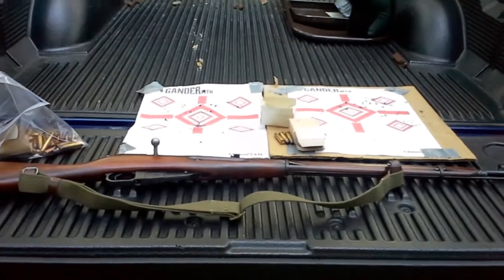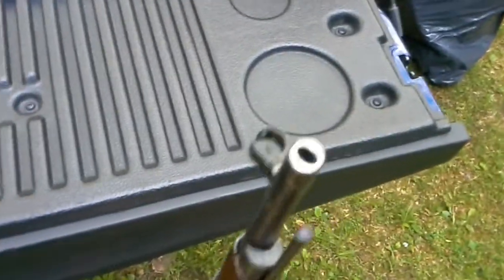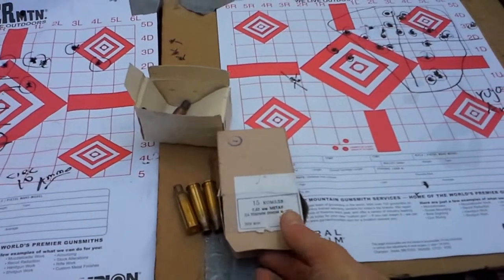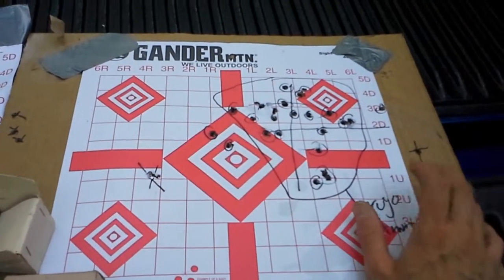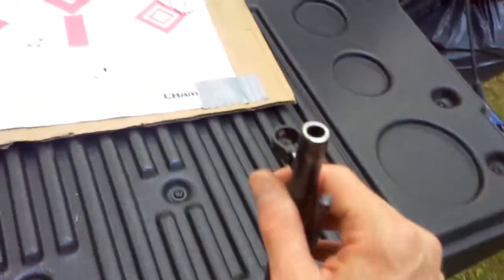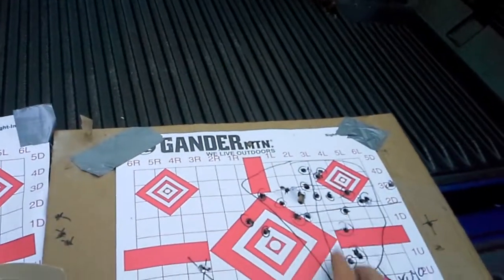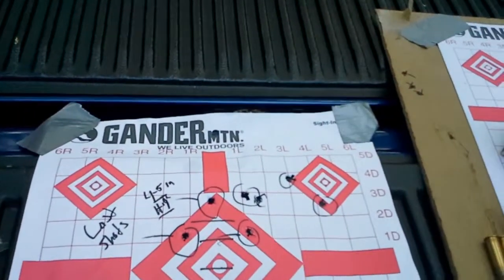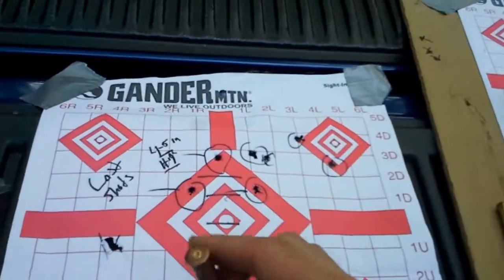AMMO TEST IN BEATER M91/30 W/1981 YUGO/PPU AMMO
CAMERA IS A BORROWED LOW QUALITY, AND DIED AT THE END OF VID, SORRY.
-TESTING AND SIGHTING IN NEW FRONT SIGHT GLOBE AND TESTING 2 TYPES OF AMMO IN RIFLE YUGO/PPU BRASS 1980'S TYPE VS. TYPICAL BULGARIAN CIRCLE  10 AMMO.
-RIFLE SHOT NOTICEABLY BETTER GROUPS WITH THE 182GR. HEAVY BALL BRASS CASED COPPER YUGO/PPU 1980'S AMMO, THIS I THINK PROVES A BEATER DOES INDEED FUNCTION A LITTLE BETTER WITH A HIGHER GRAIN/HEAVIER AMMO,  I WILL PROBABLY DO A 3-5RD TEST WITH SOME OF THE YELLOW BOX HEAVY BALL TARGET/MATCH 200GR. AMMO IN THE FUTURE TO SEE IF THE "ELONGATED WATERMELON BULLET" IMPROVES ACCURACY IN A BEATER BORE.